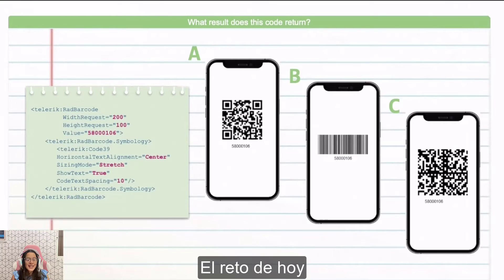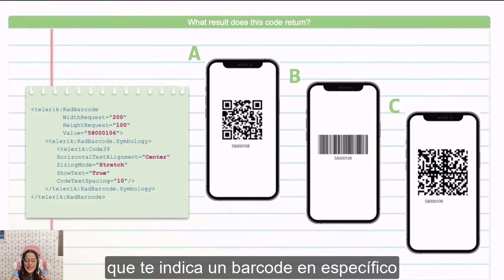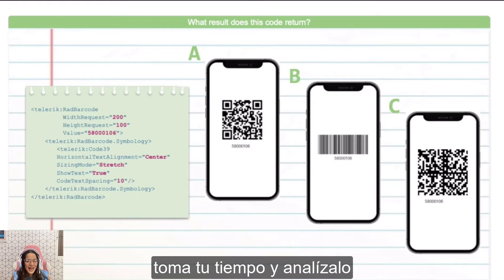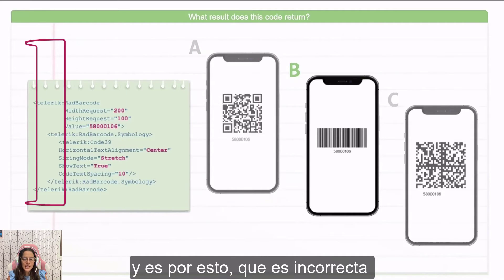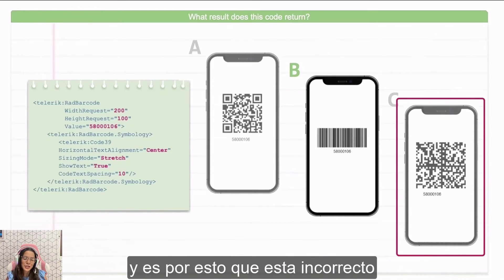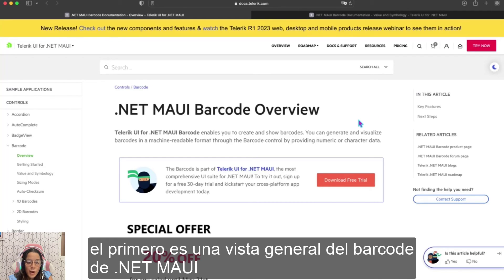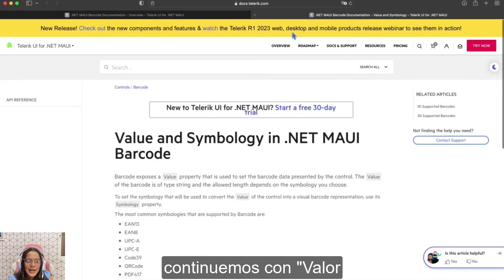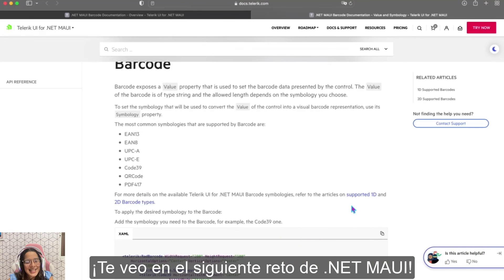.NET MAUI Challenge 5: Telerik Barcode Component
Let's explore the Telerik UI for .NET MAUI Barcode component! Why? Because it enables you to create a variety of barcodes types in your mobile application!

In her .NET MAUI Challenge series, Leomaris Reyes sets on a journey to both guide you in your .NET learning curve & share valuable .NET MAUI tips & tricks!

In this fifth and last challenge, you'll see how to use the Barcode component in Telerik UI for .NET MAUI! Grab the companion blog post for more details and follow along: [COMING SOON]